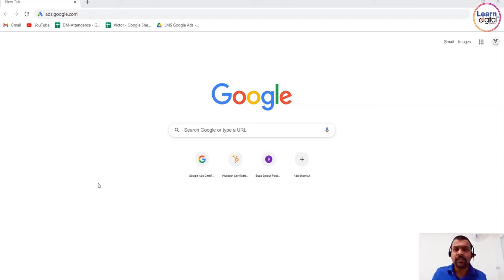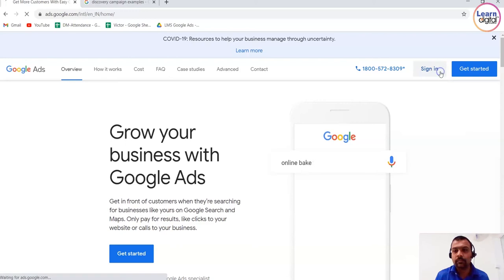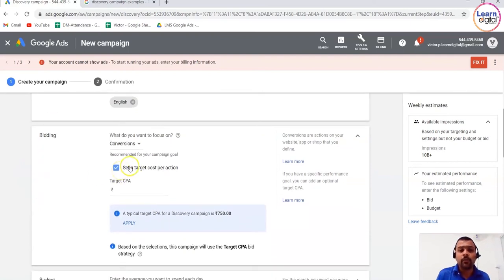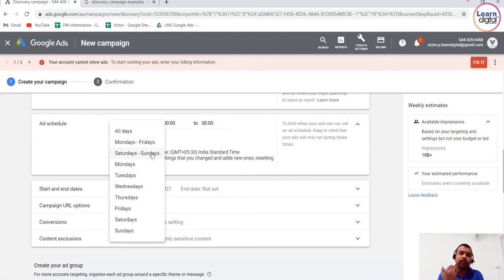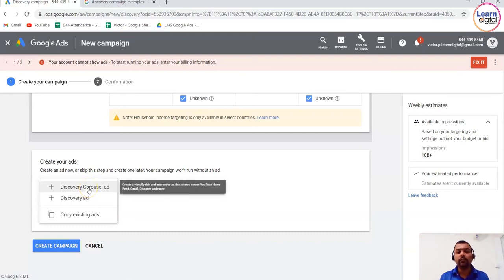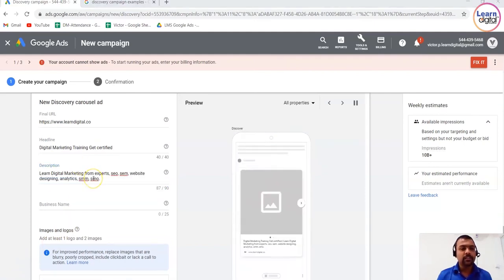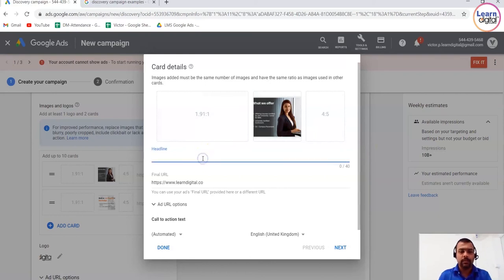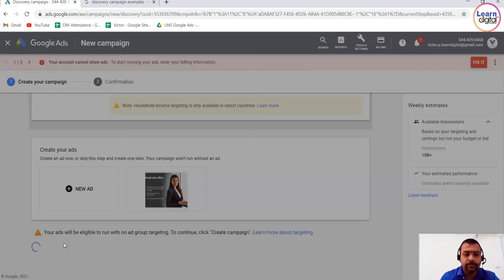What is Google Discovery campaign | Learn Digital Academy 2021